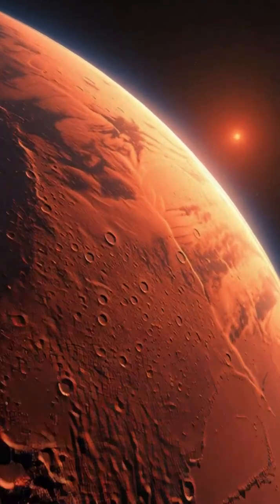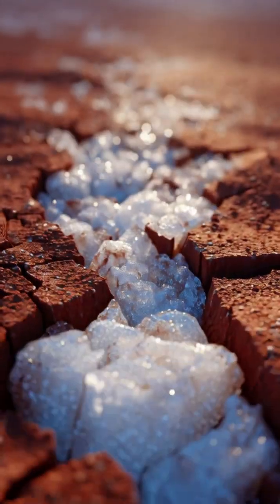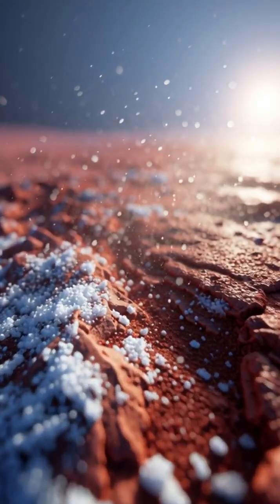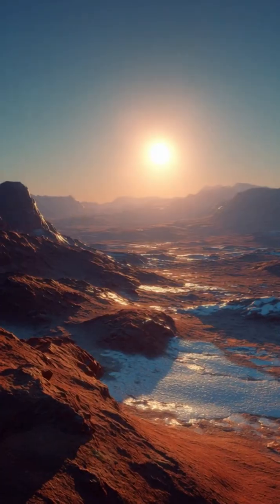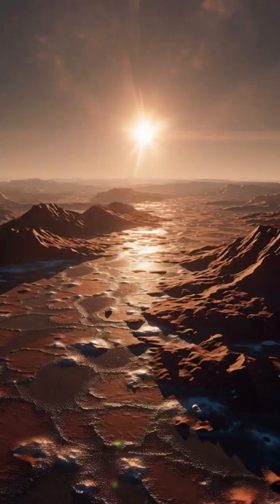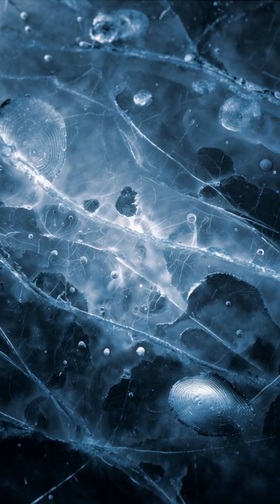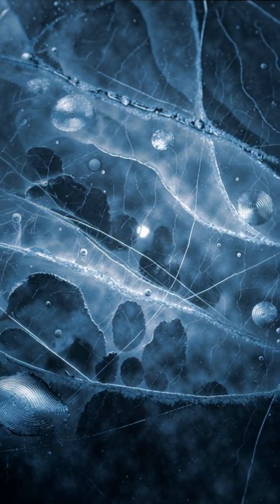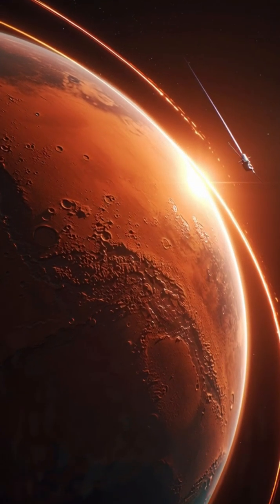Hidden Ice on Mars Could Decide Where Humans Land First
Scientists may have just identified the best place for humans to land on Mars. New research reveals water ice buried less than one meter beneath the Martian surface, close enough to be harvested for drinking water, breathable oxygen, and rocket fuel.

Using high-resolution orbital images, researchers focused on Amazonis Planitia, a region in Mars’ mid-latitudes that offers a rare balance of sunlight for solar power and cold temperatures that preserve ice. This makes it an ideal candidate for future human missions, where resupply from Earth could take months.

Beyond survival, this frozen layer may also preserve ancient clues to life, offering scientists a chance to explore Mars’ past habitability while preparing for humanity’s future.

From powering astronauts to unlocking the planet’s history, this discovery brings us closer than ever to setting foot on the Red Planet.